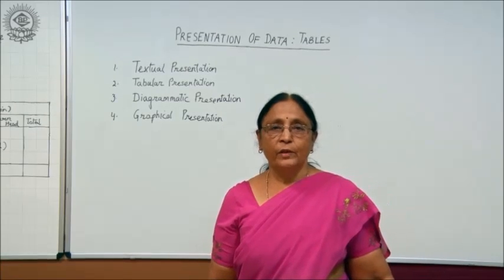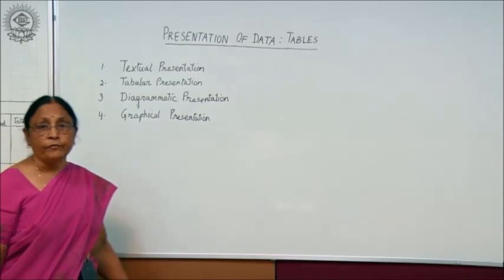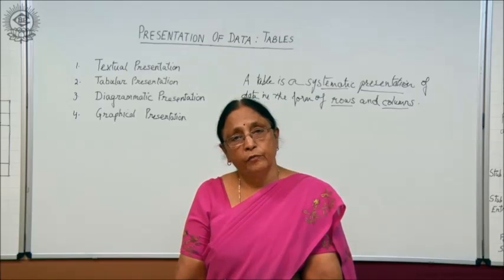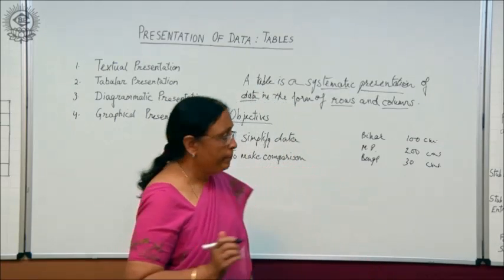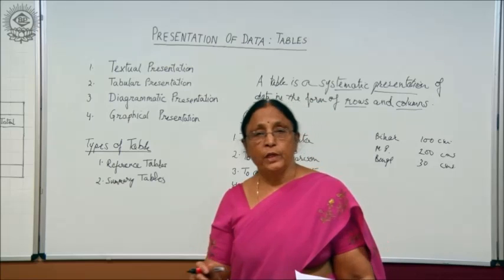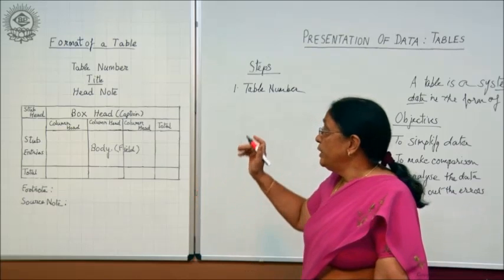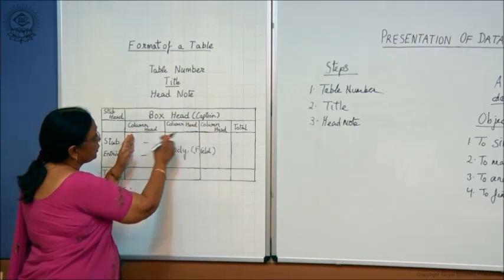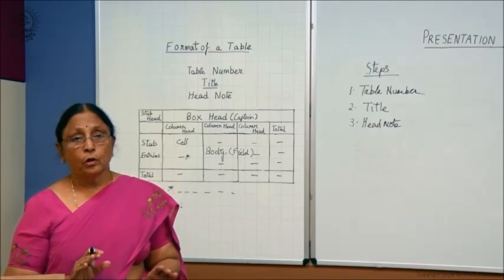Presentation of Data Class XI Economics by Manju goyal